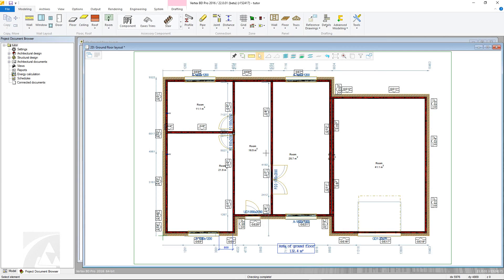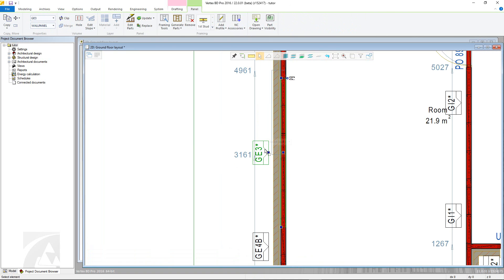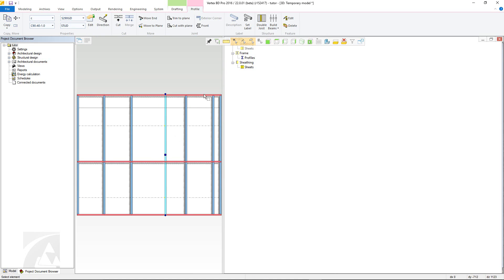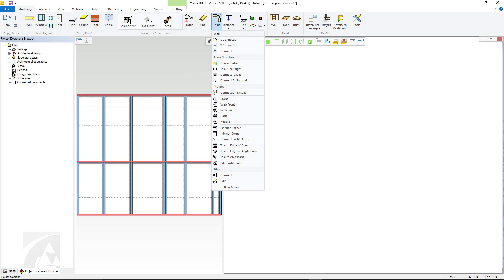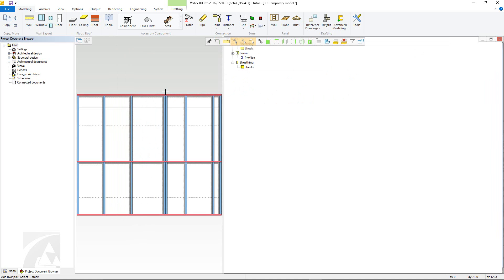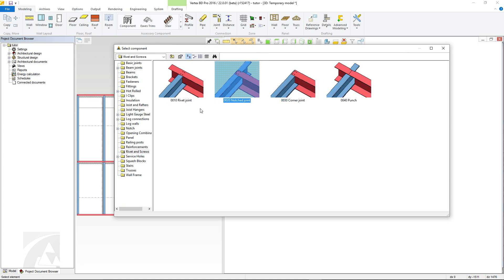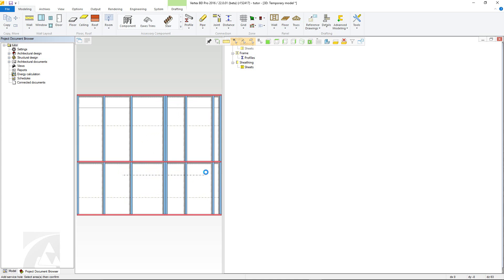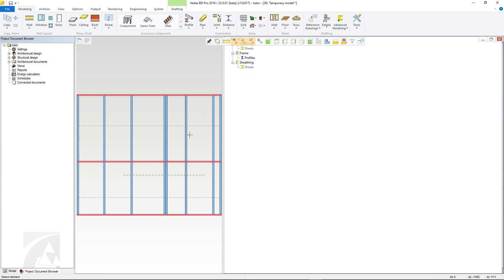Vertex BD 2016 - General Framing Tools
This video shows users about general framing tools that can be used throughout all of the framing systems in Vertex BD 2016